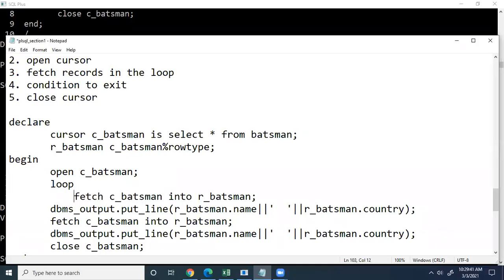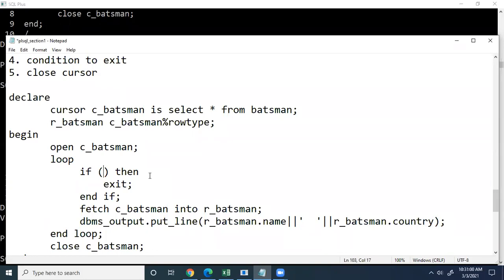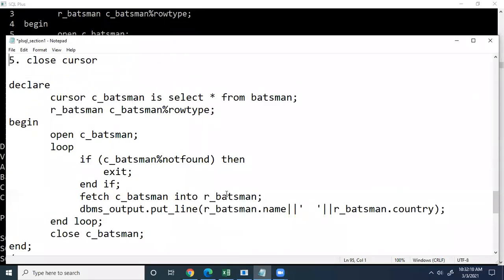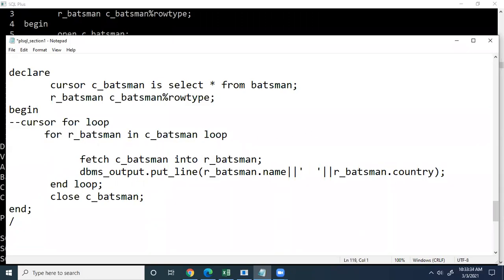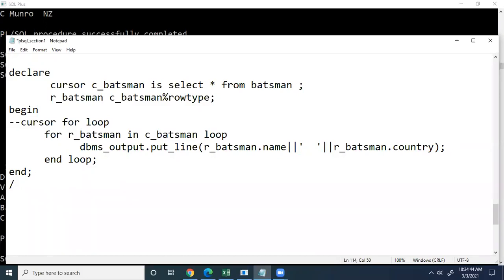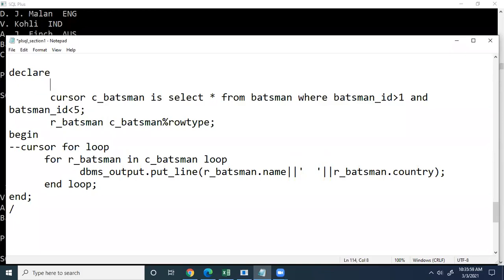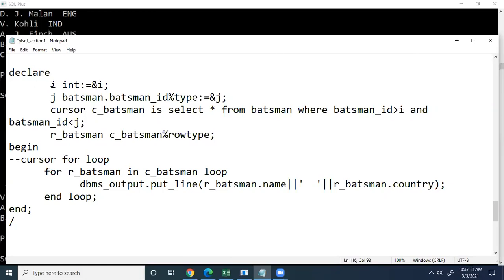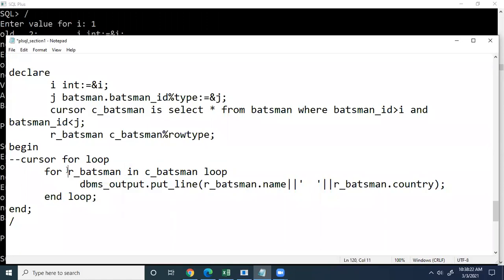7 Defining explicit cursor in oracle to fetch many records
The video shows explicit cursor creation using cursor for loop as well as cursor statements.